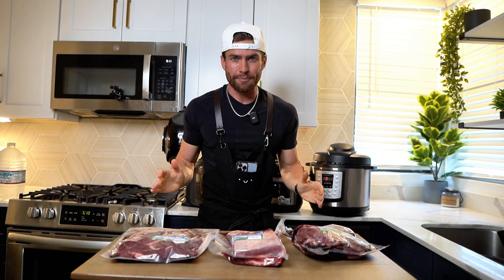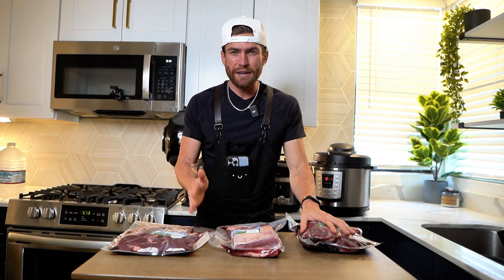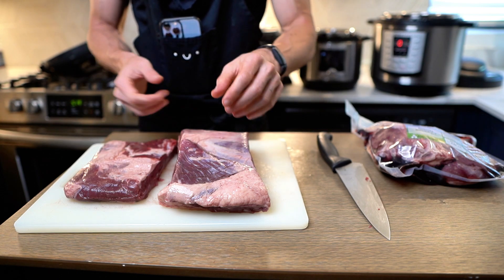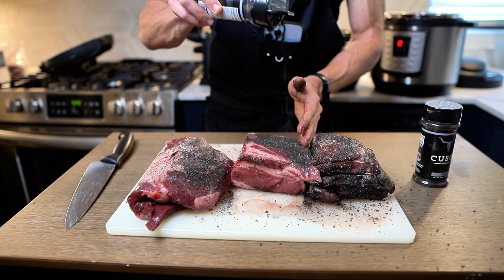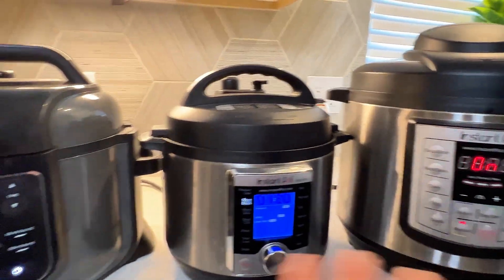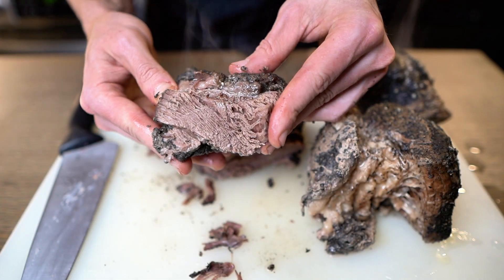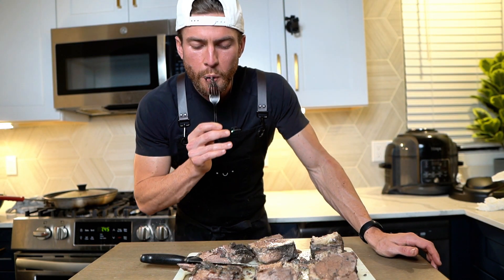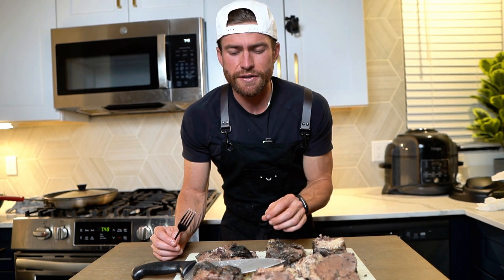Which Brisket Is Best?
Join us on this epic Battle of the Briskets where we explore the delicious differences between elk, beef, and bison briskets! All three are high-quality, grass-fed, and finished for optimum flavor and health benefits.  We will be pressure cooking all three meats to make a fair comparison of the textures, juiciness, and flavors.

Tune in to our exploration and let's find out who will be crowned the King of the Briskets. Will you be team elk, team bison, or will beef hold its reign? Hit play, join the adventure, and comment your favorite below!

Remember, good food means good moods. Don't miss out! Happy cooking!